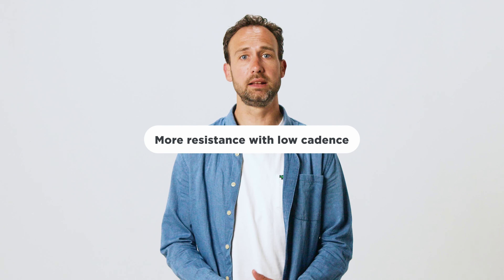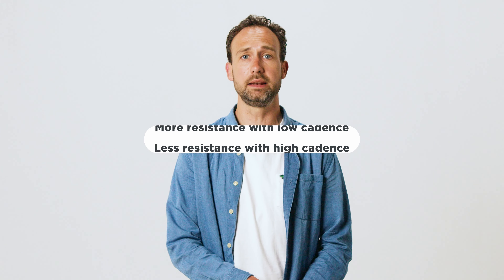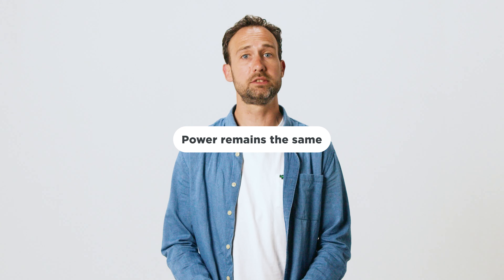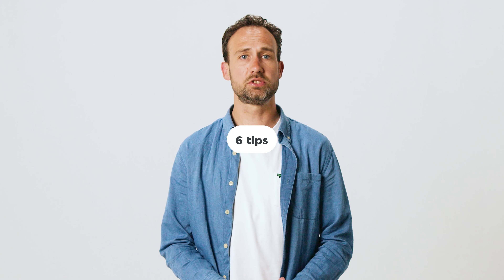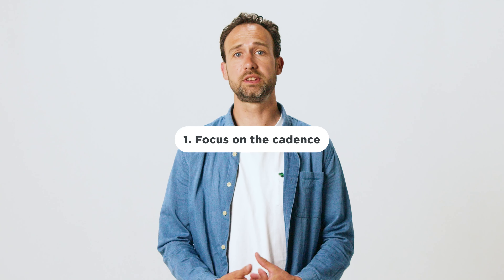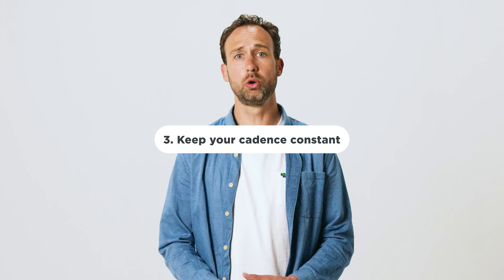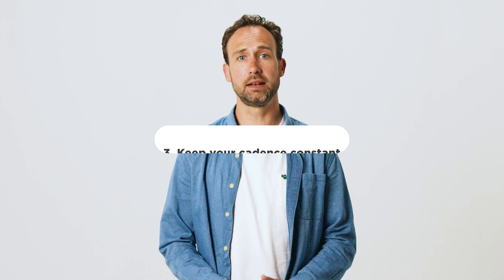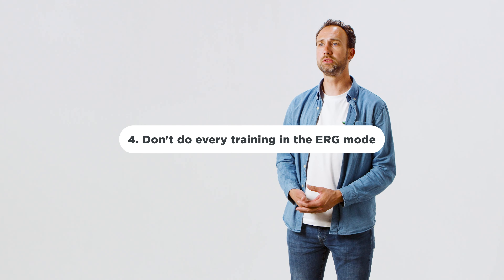ERG Mode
ERG MODE. Your best friend during indoor workouts. It helps you train exactly the right intensity for an exact amount of time. In this video you learn all about it. And Jim has 6 practical tips how to train indoors with ERG Mode.